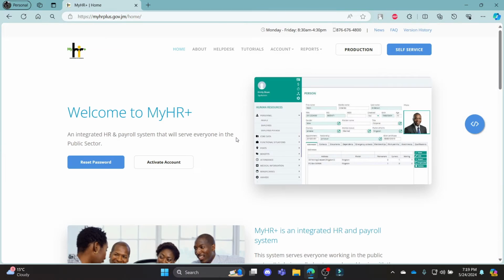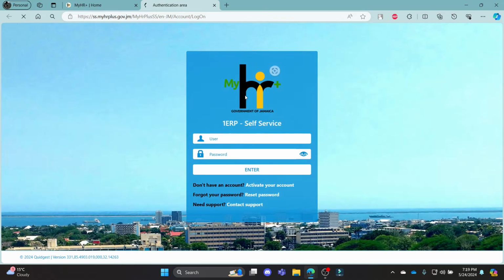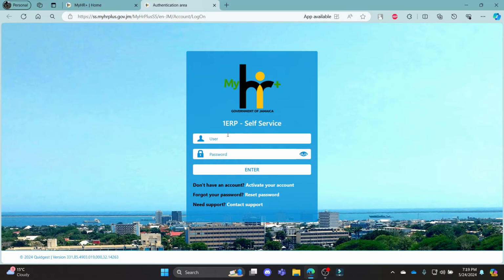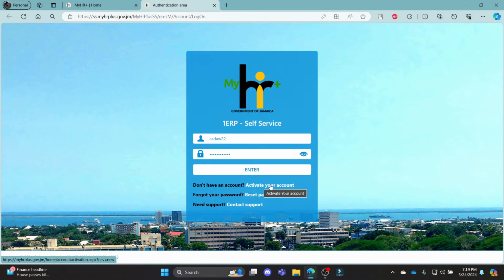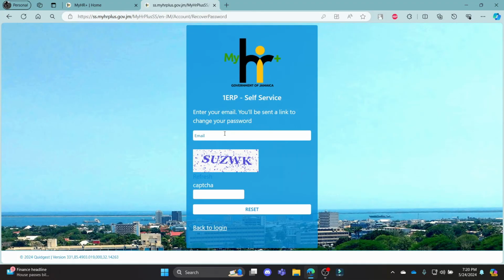How to Login to My HR+ Payroll Account (2024) | Sign In to My HR+ Payroll Account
Discover the simplest way to log into your My HR+ Payroll account. We cover everything from navigating to the login page to troubleshooting common issues.